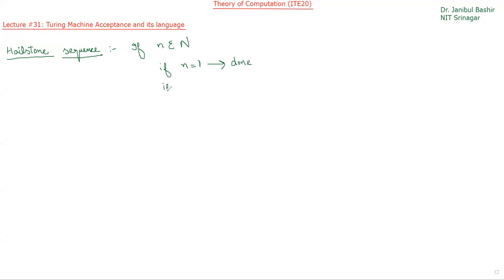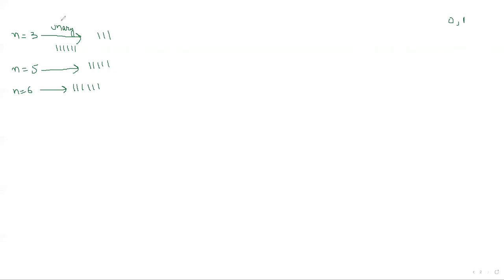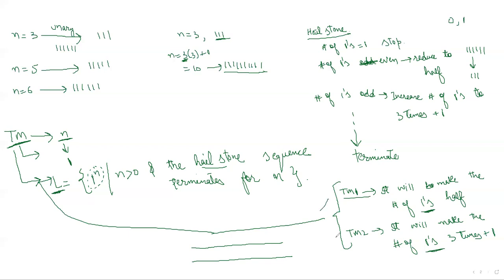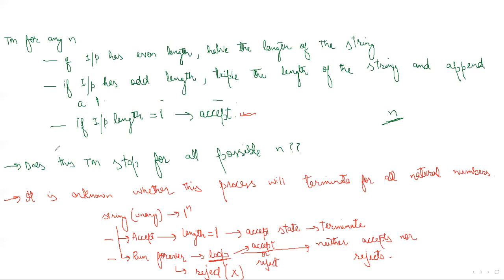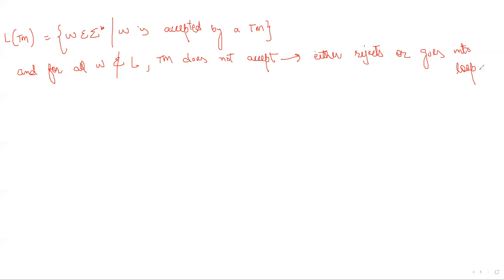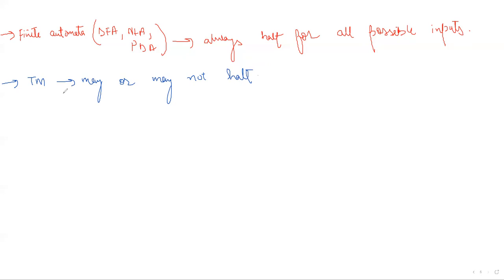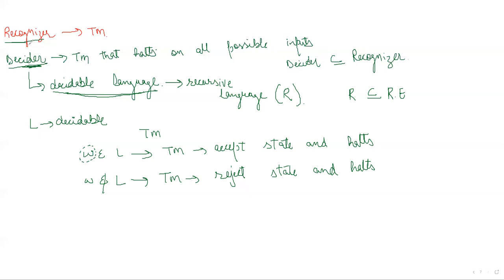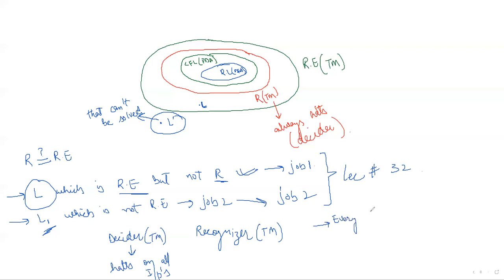Lecture 31 | Theory of Computation | Hailstone Sequence | Recognizer | Decider | R and RE Languages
In this video, we will discuss the Turing Machine acceptance and the languages recognized by the Turing Machines. We will understand the difference between the recognizer and the decider. We will also discuss about the recursively enumerable and recursive languages -- NIT Srinagar